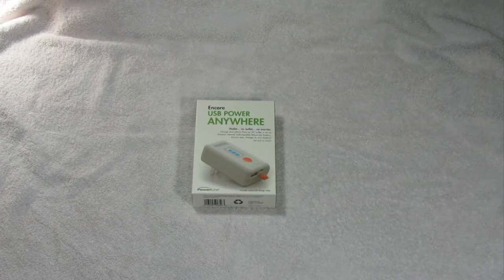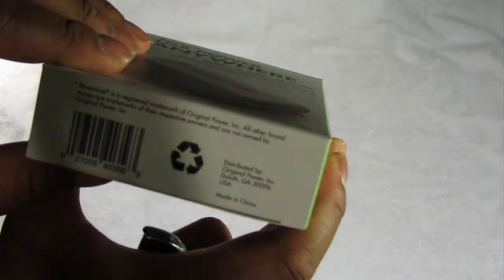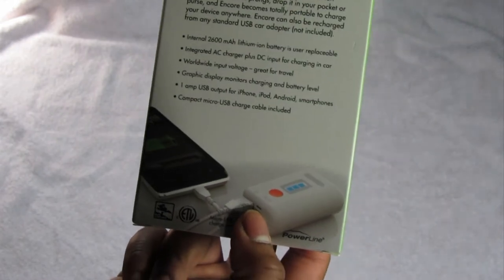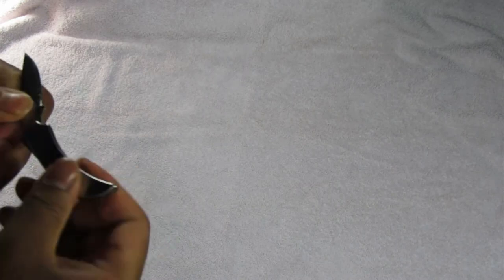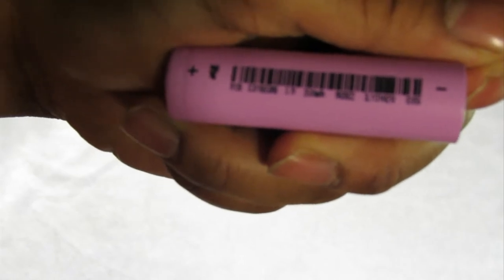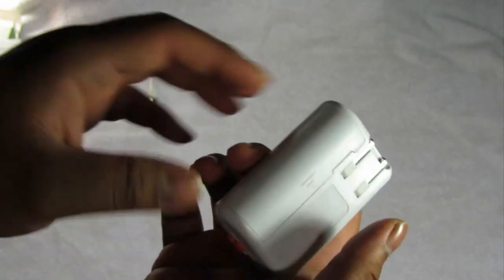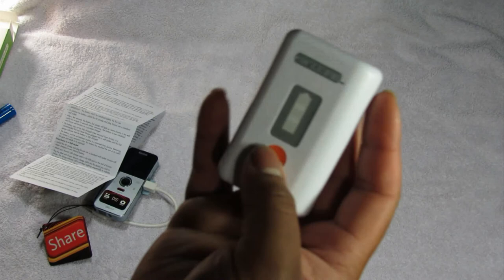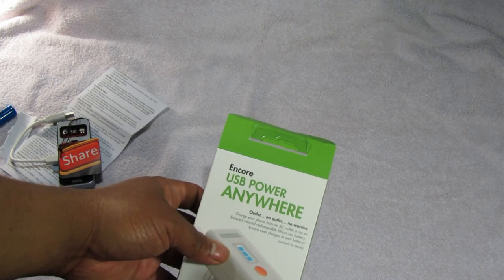PowerLine Encore USB Power Anywhere Charger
Quick unboxing of the PowerLine Encore USB Charger. This charger has the ability to charge smart phones and other usb devices, at a steady 1 amp rate. It features two options to recharge its own internal battery. One is to charge via a micro USB port, the other is a flip out 100-240 volt AC wall adapter. What makes this charger stand out from all of the others is the fact that it has a user replaceable 18650 lithium battery.  Other chargers are considered disposable, when their internal battery loses its ability to charge. 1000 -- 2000 cycles down the road, the Encore may experience the same thing.  Where it differs is, the battery can be replaced.  Replacement is incredibly simple, not even requiring tools to access the battery compartment. All that is needed is a firm grasp and a slide to remove the battery cover. Once removed, you will find space for a single, unprotected button top 18650 battery. This feature also gives a user the ability to up capacity, as long as the replacement cell fits in the compartment. Another great feature on the Encore is the 3 led graphical display. The 3 led bulbs serve to inform the users of internal battery charge activation as well as capacity level. The Encore is the must have device for any frequent smart phone user. It is lightweight, pocketable and powerful enough to keep you going.

I will review the Encore over the course of a few weeks. Once I have enough gathered information on performance, I will  compile the data into a review.

Specs:

• Internal 2600 mAH lithium-ion battery is user replaceable
• Integrated AC charger plus DC input for charging in car
• Worldwide input voltage - great for travel
• Graphic display monitors charging and battery level
• 1 amp USB output for iPhone, iPod, Android, smartphones
• Compact micro-USB charge cable included